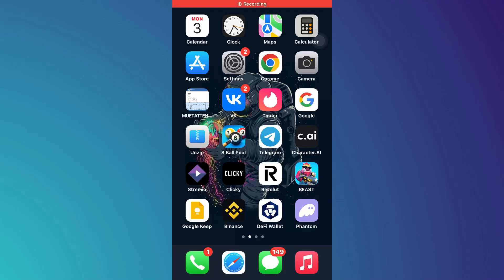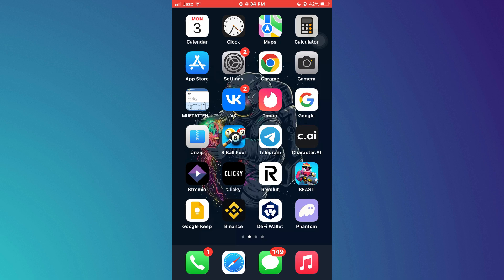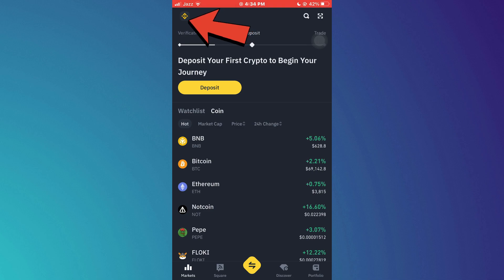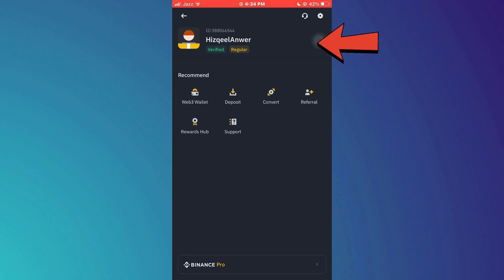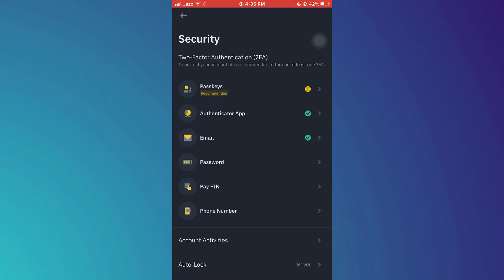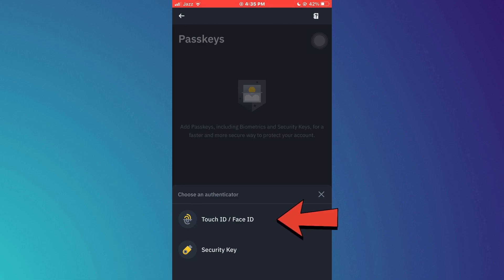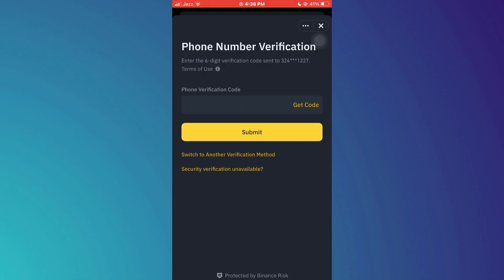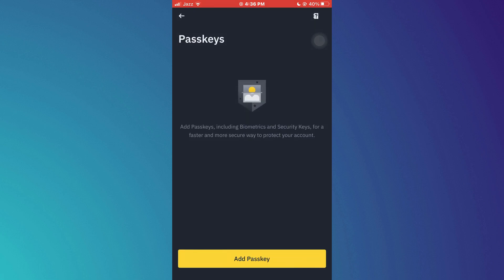How To Add Passkeys On Binance App | Enable Passkeys in Binance (2024)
Secure your Binance account with passkeys! In this video, I’ll walk you through the steps to add and enable passkeys on the Binance app in 2024. Follow along to enhance your account security effortlessly.